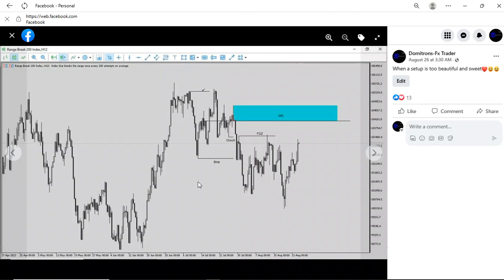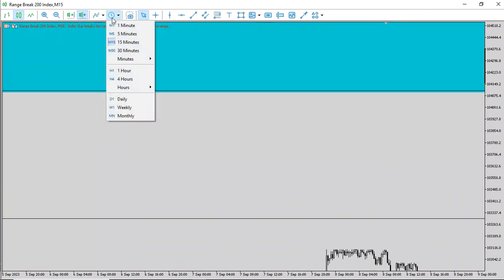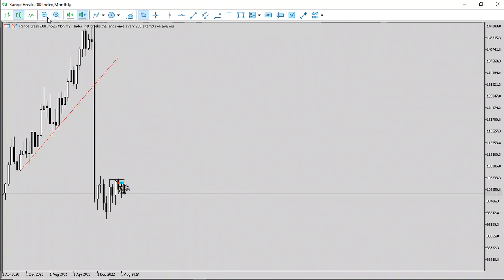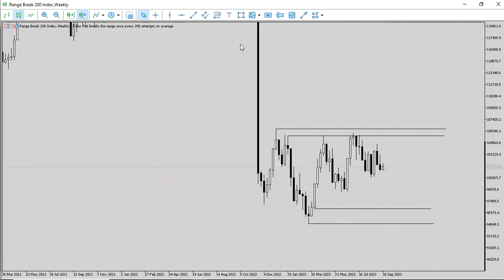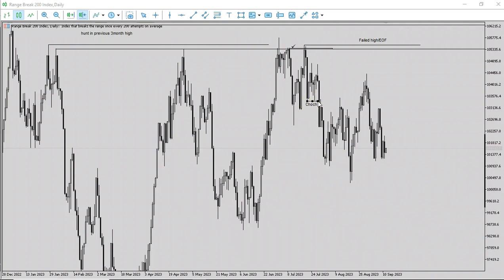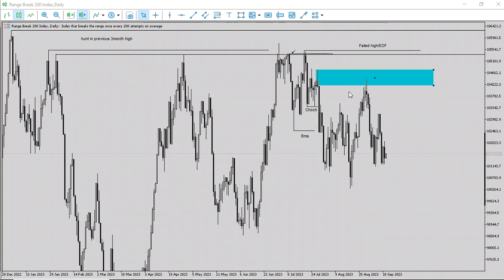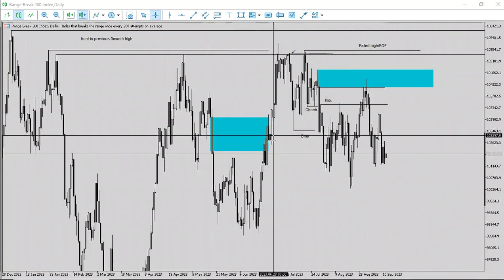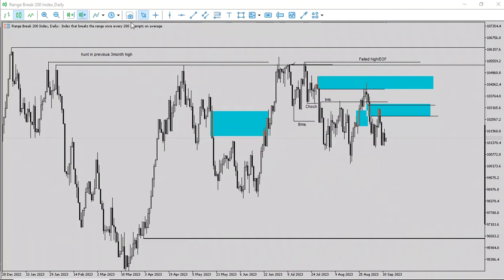Breakdown Analysis on Rangebreak200(synthetic indices)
educational content using the Algorithm Dealing range to predict price delivery. it works everywhere! get our course on udemy